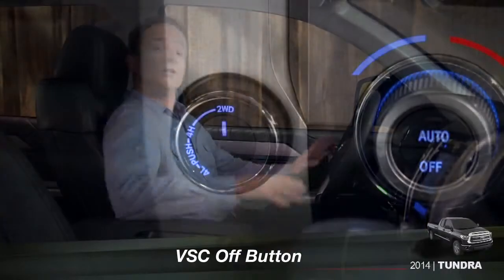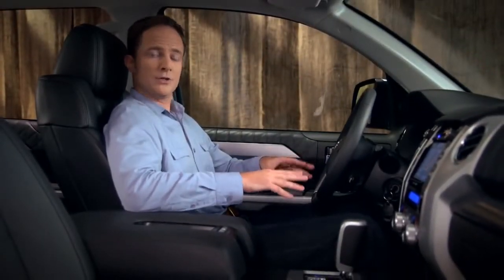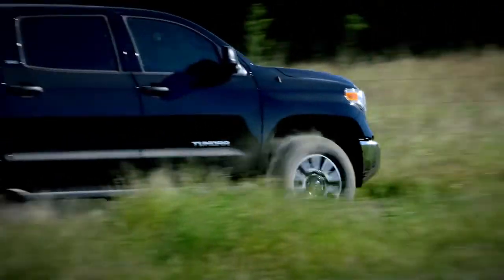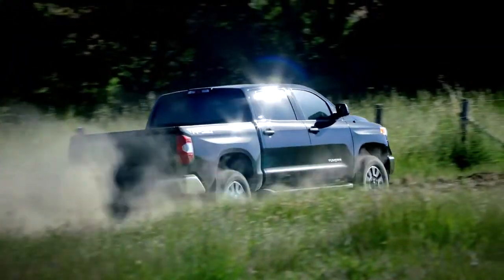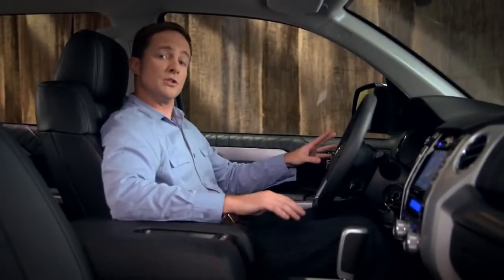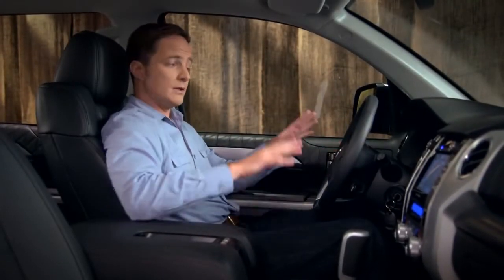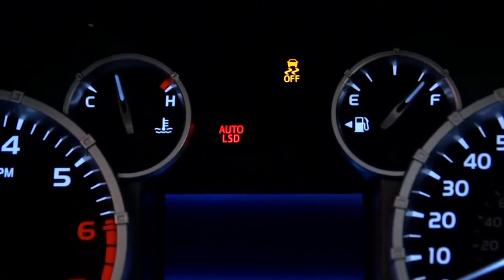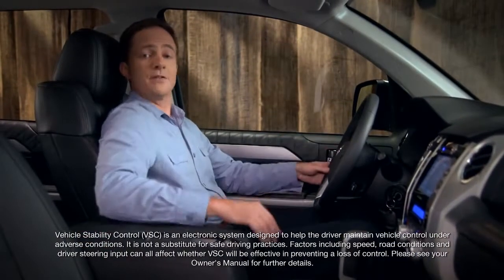Tundra How To VSC Off Button 2014 Toyota Tundra